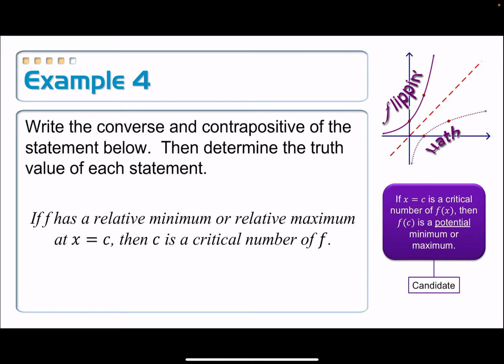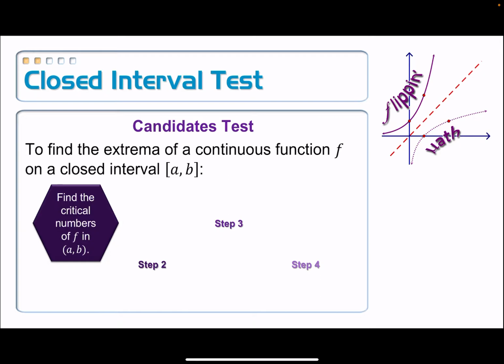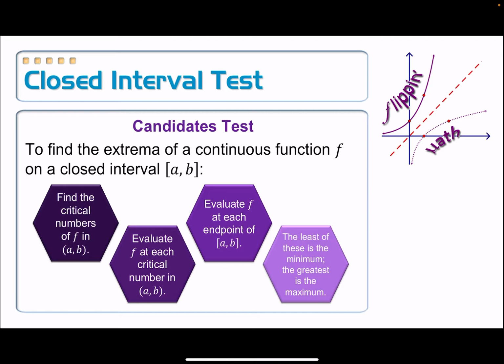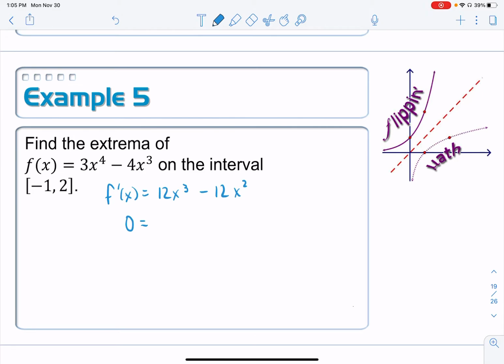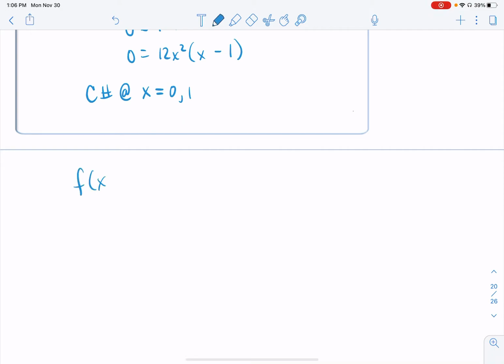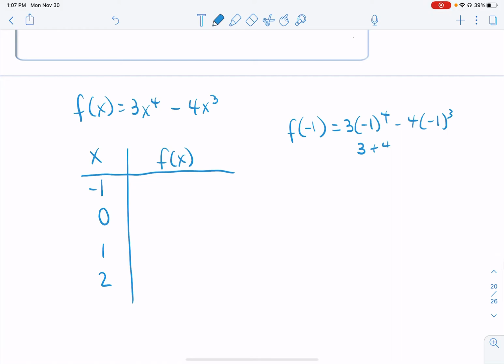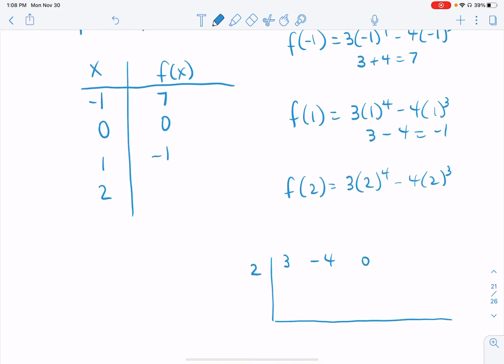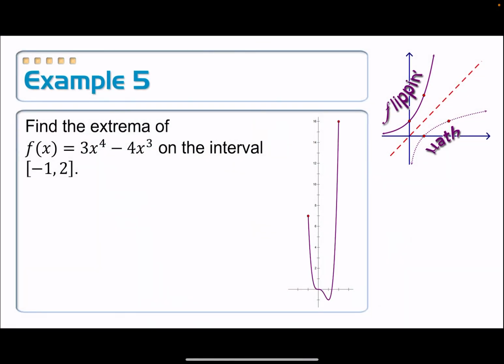4-1: Min and Max Values, 01f